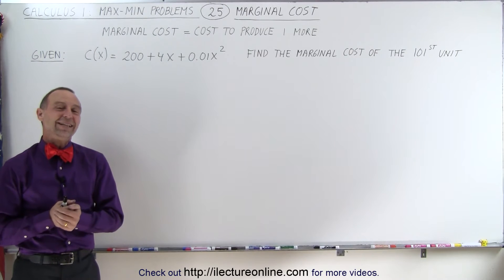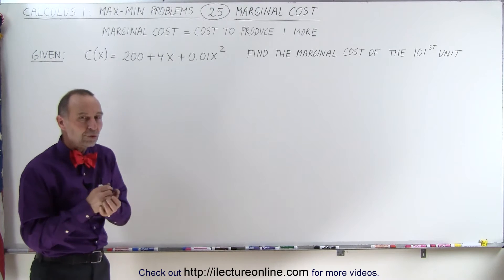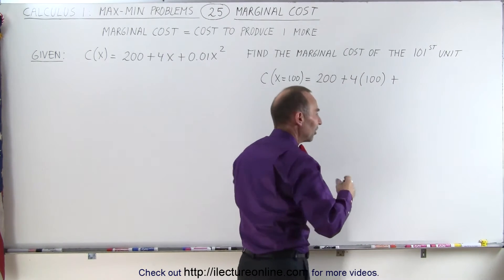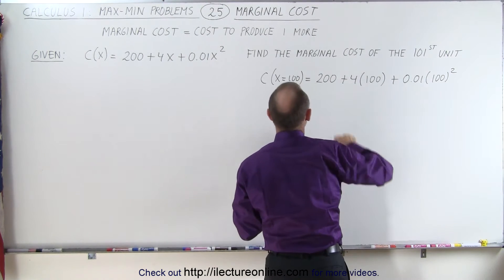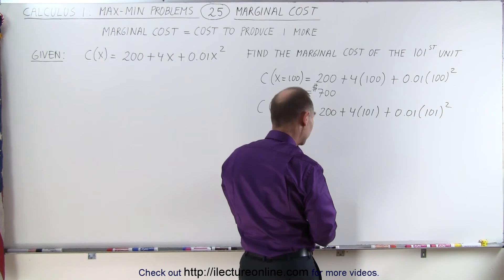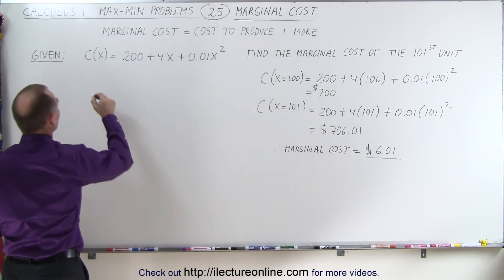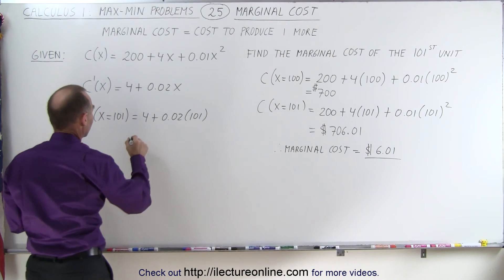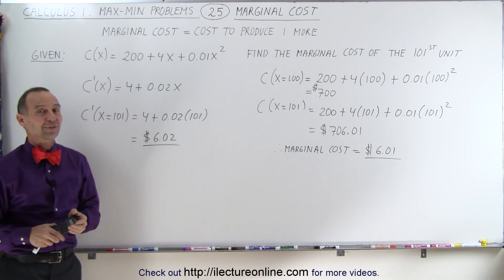Calculus 1: Max-Min Problems (25 of 30) How to Calculate Marginal Cost: 2 Methods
In this video I will find, using algebraic and derivative methods, marginal cost =? (cost to produce 1 more) given C(x)=200+4x+0.01x^2.